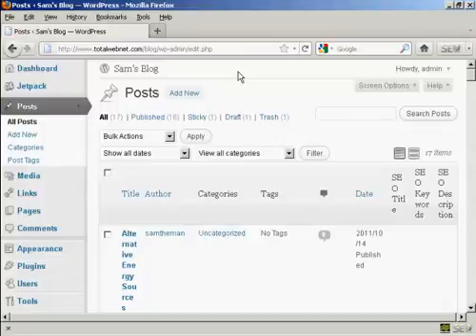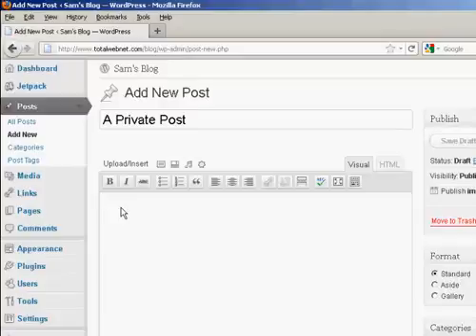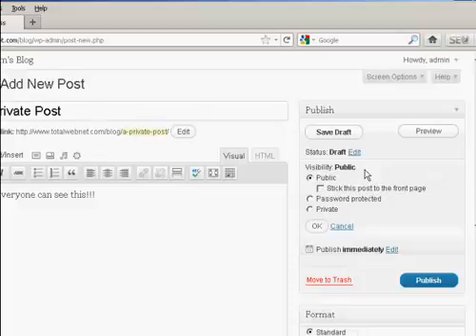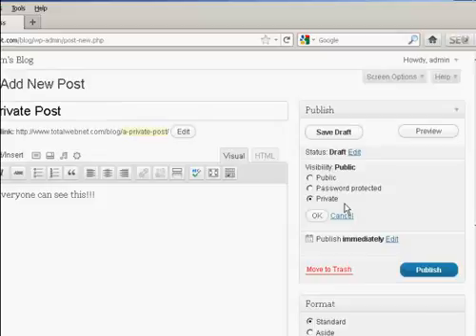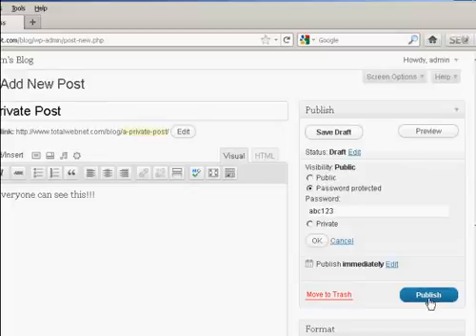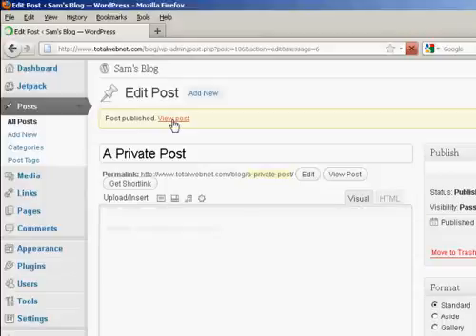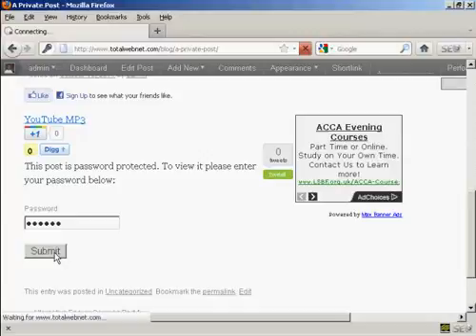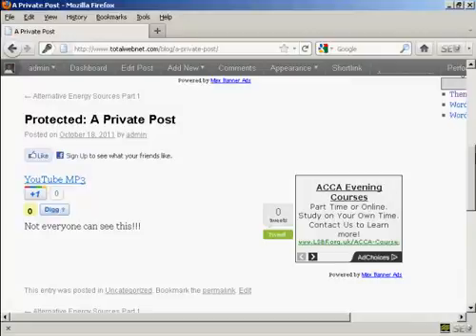48- PASSWORD & PRIVATE